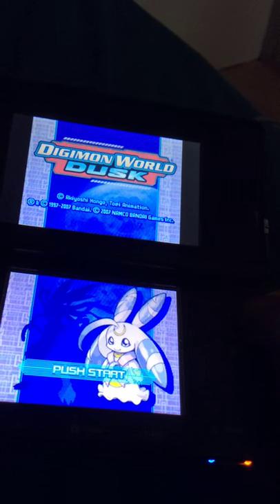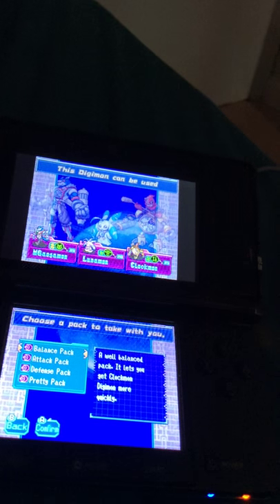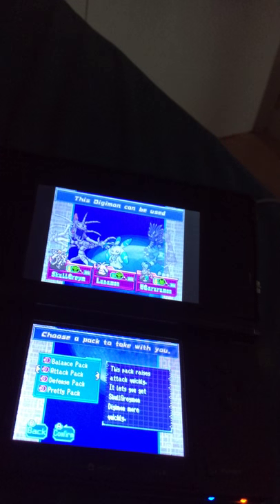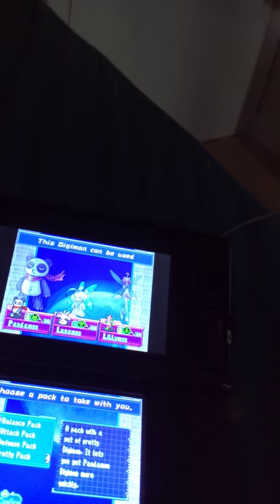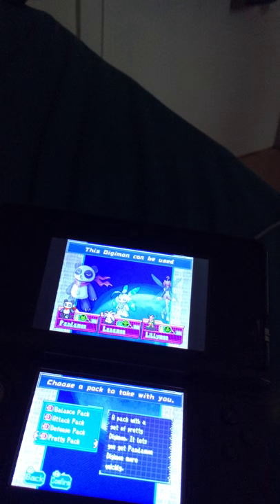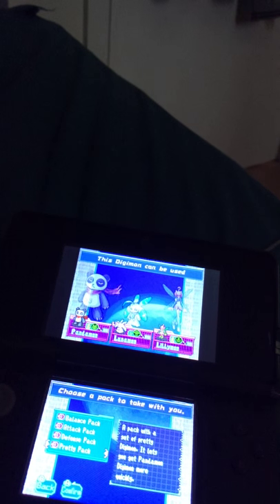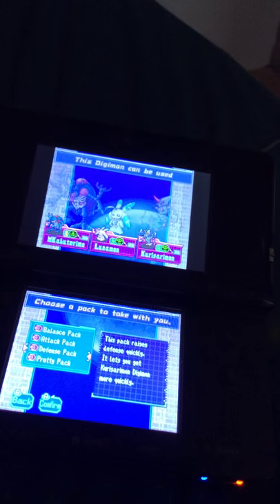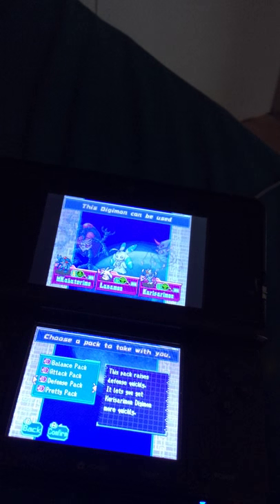Digimon world dusk let's play, pick my pack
First let's play I'm doing, this is for you to pick what pack you guys want to see me use, pack with the most votes will be used